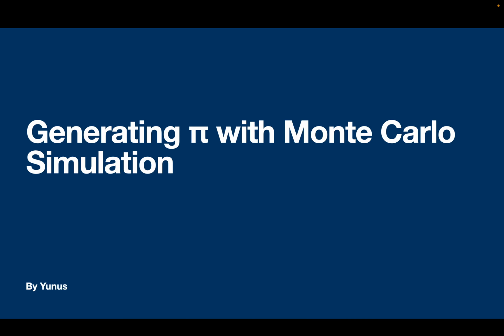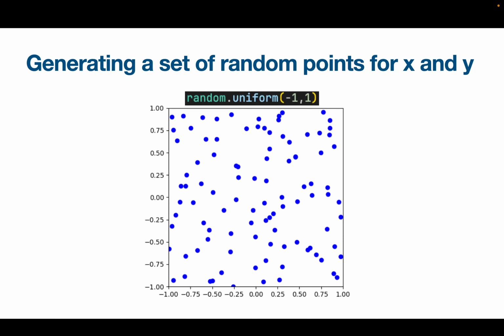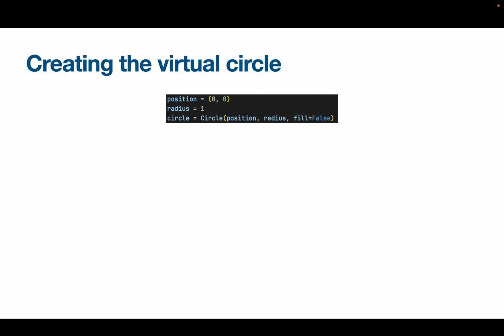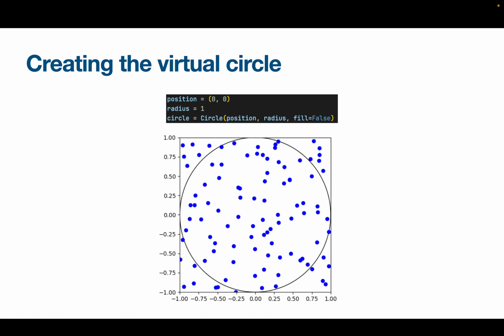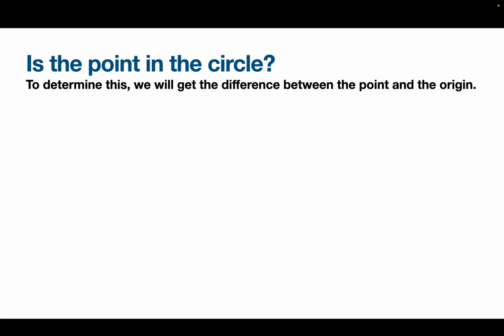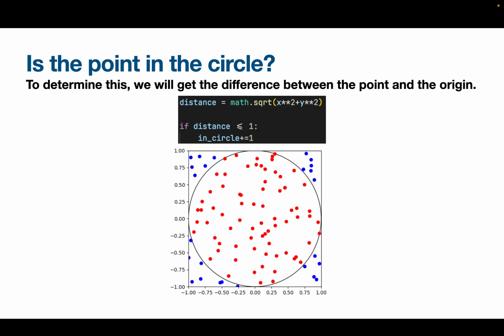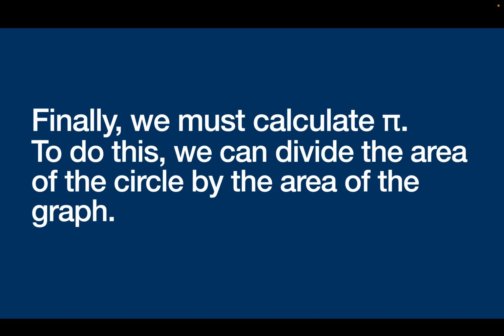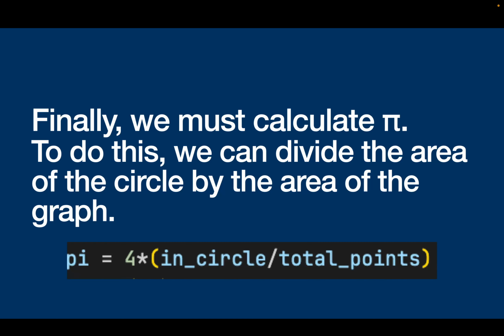Generating π with Monte Carlo simulation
The project involves using Monte Carlo Simulation, a computational technique, to approximate the value of the mathematical constant π (pi). By employing random sampling within a defined geometric shape, such as a circle inscribed within a square, the project calculates an estimation of π. This method is based on the principle that the ratio of the areas of these shapes is directly related to π, making it a practical and intriguing application of probability and geometry in computing. Throughout the video, I give visual representations (which were created with matplotlib), and Python code examples. Checkout the code on my github account "WaterNewt"